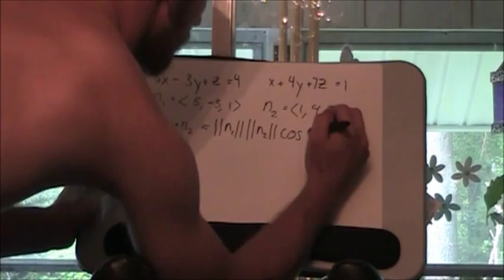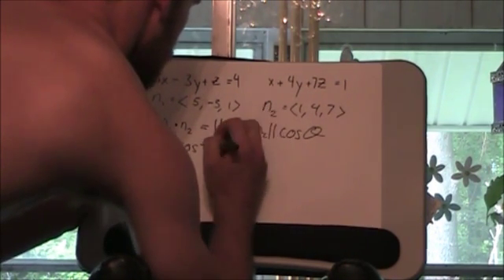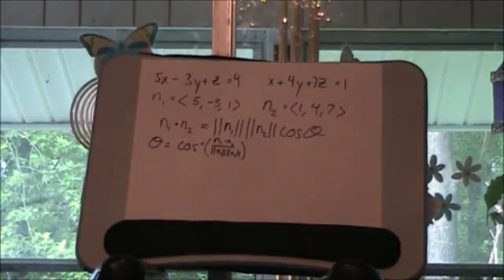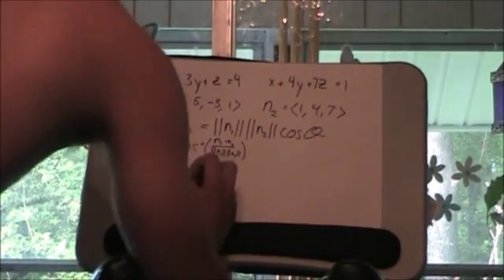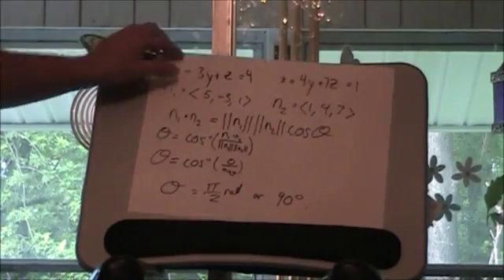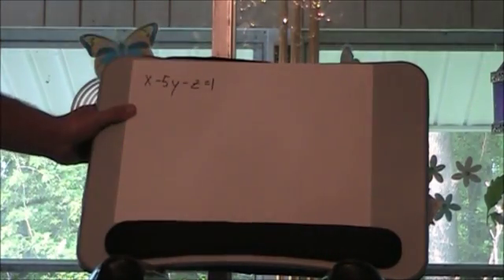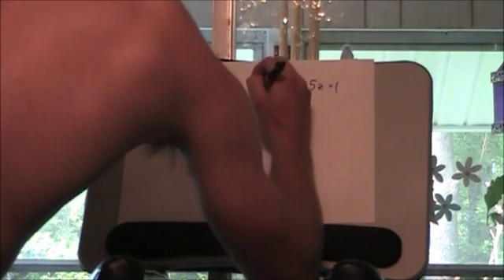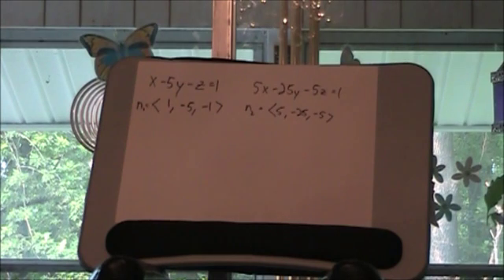Finding angle between two planes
Note that I forgot to mention to take the absolute value of the argument of cosine, which is needed for calculating the angle  between planes. The absolute value should not be taken when finding the angle between two vectors in space.